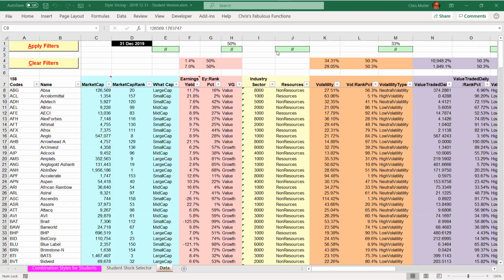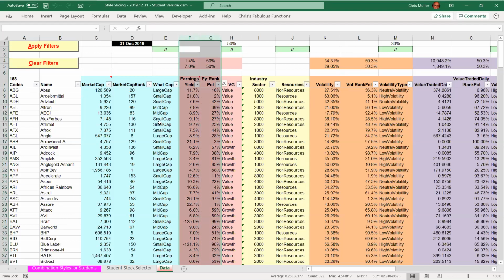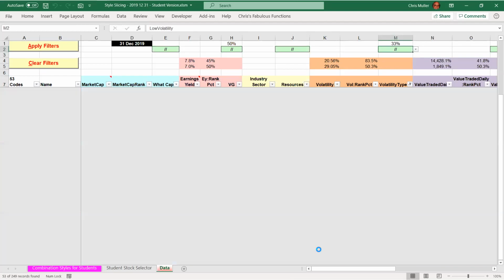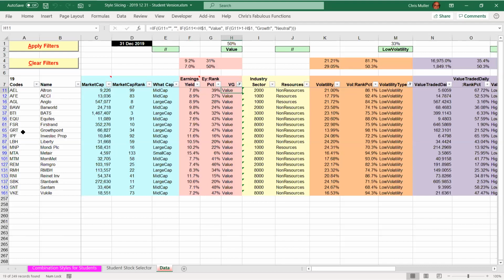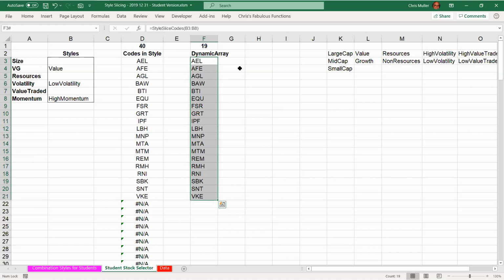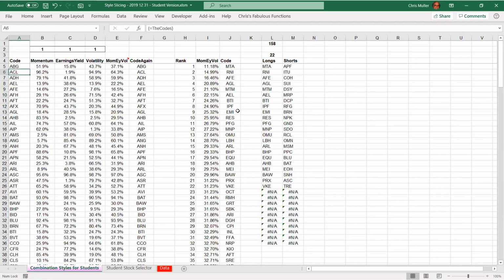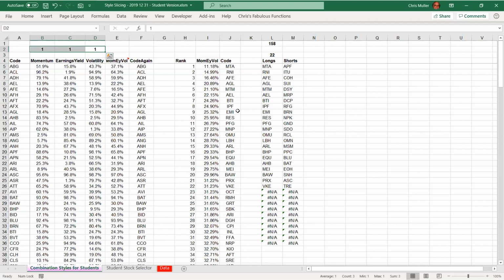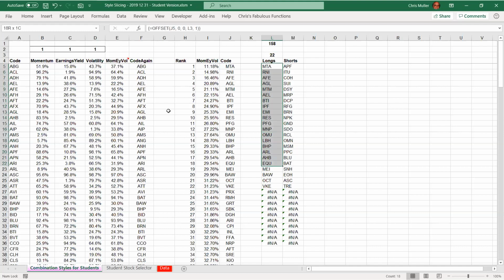Hedge Fund Design - Style Slicing